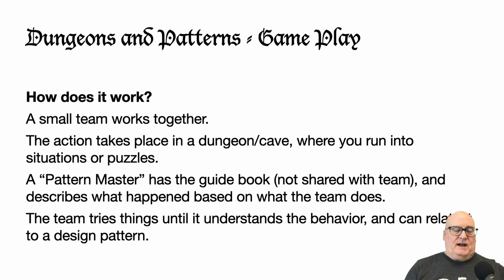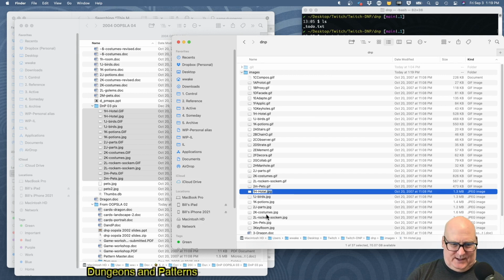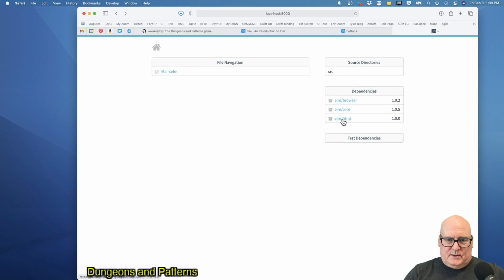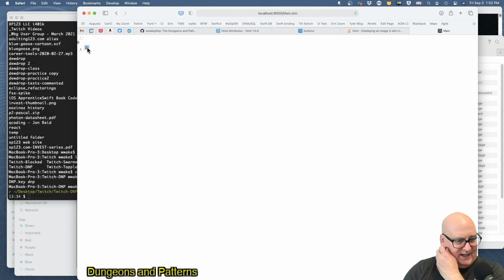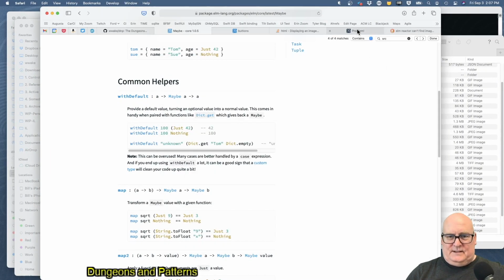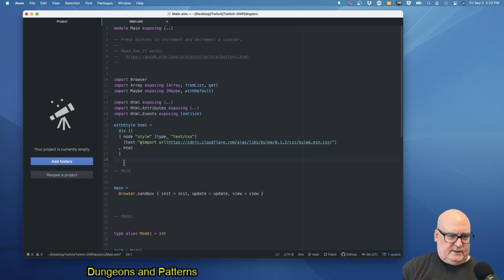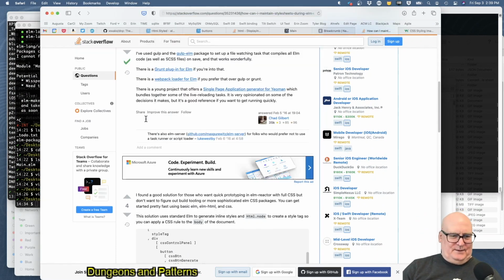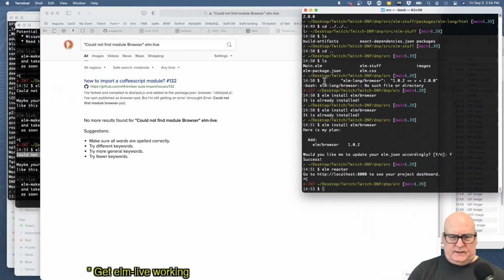DNP-21-01: Dungeons and Patterns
We're taking a role-playing game, originally live, getting it organized and moving it to an online version in Elm. We started by finding image files and making a simple Elm app that can move from image to image.